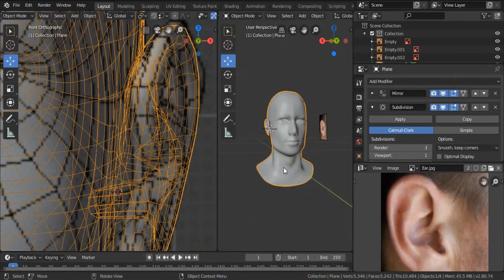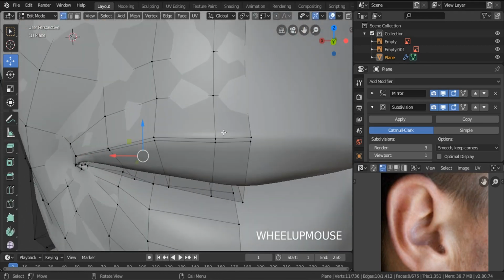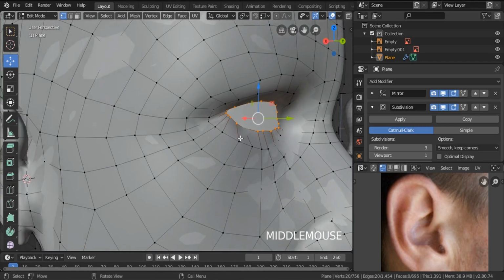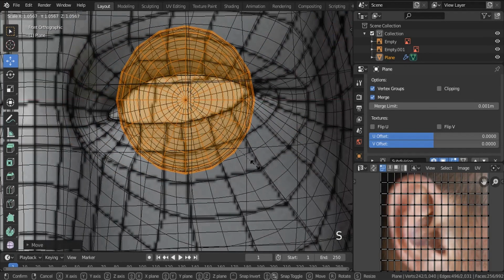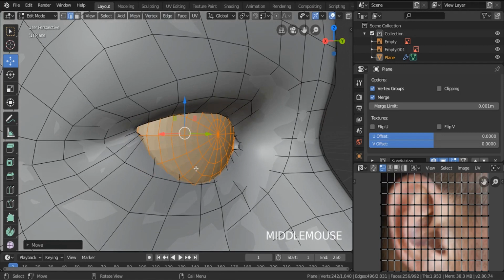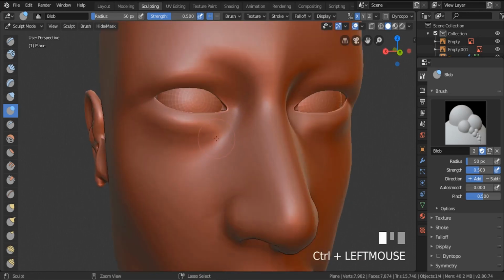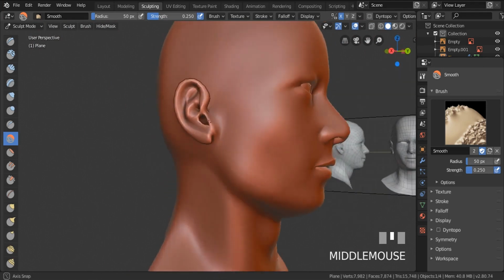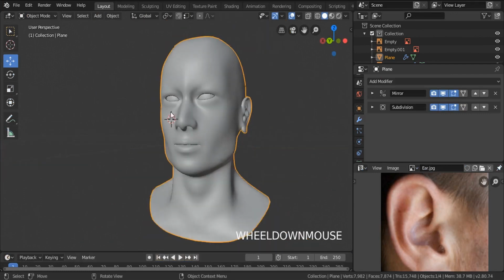Character Modeling: Adding Details & Finalizing the Head in Blender 2.8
Master Human Character Anatomy in Blender 2.8